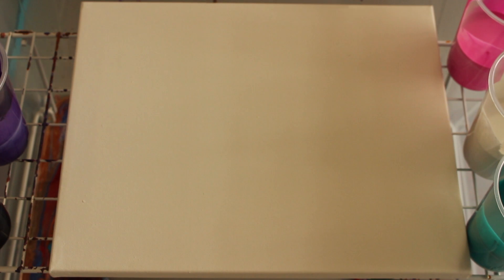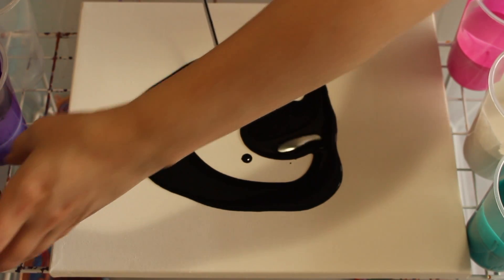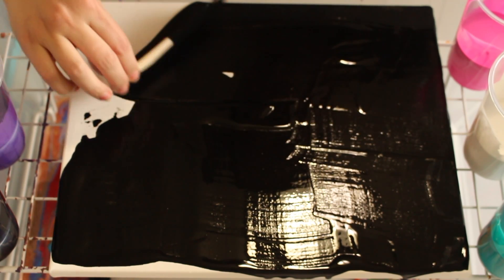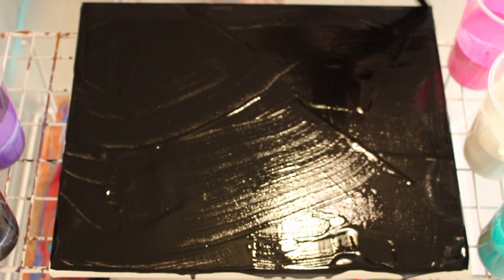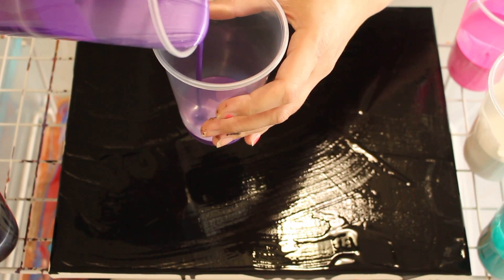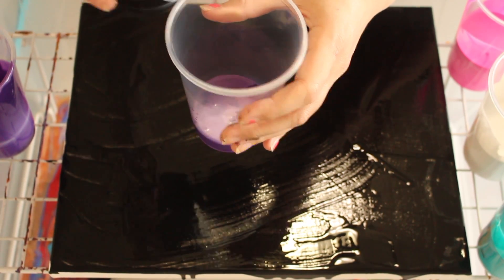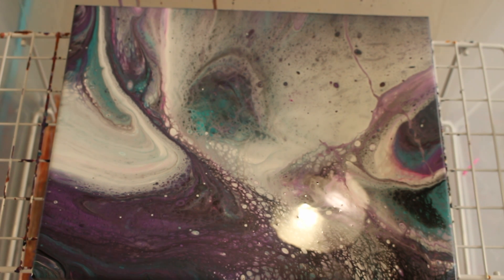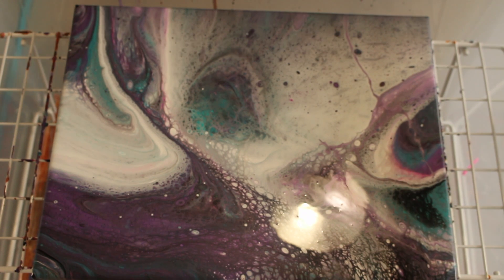NO SILICONE: Geode Paint Pour